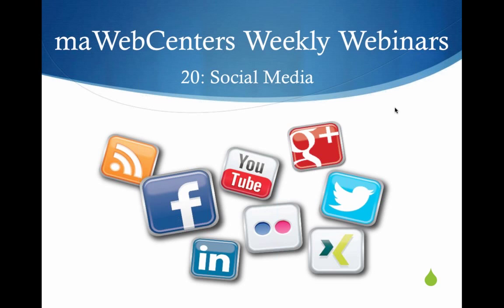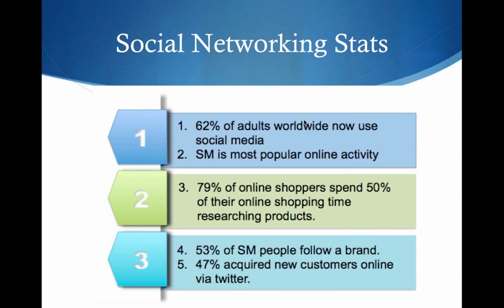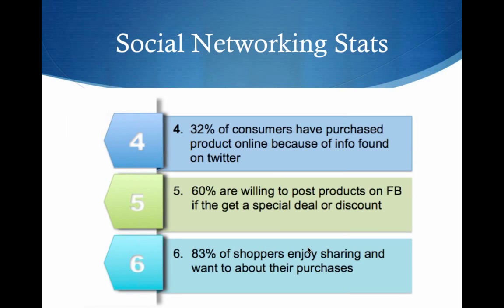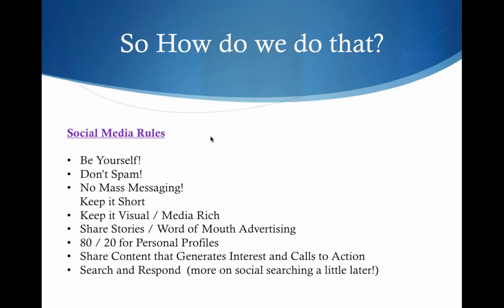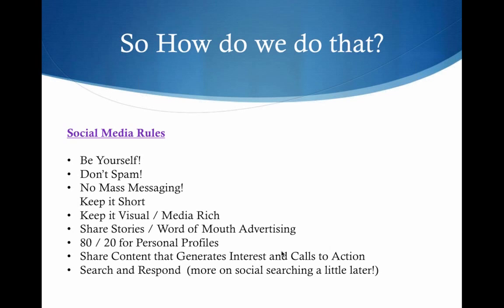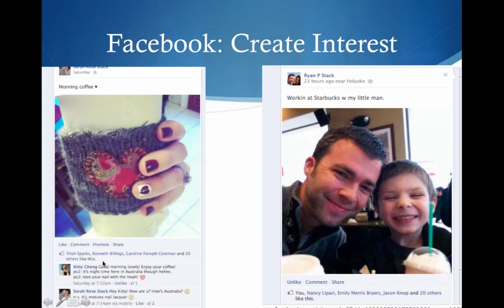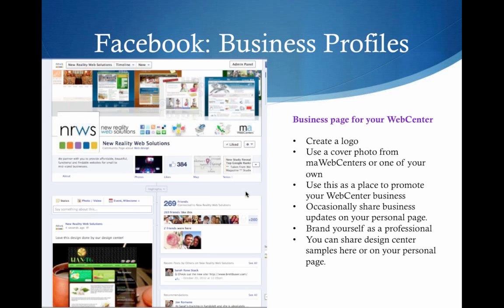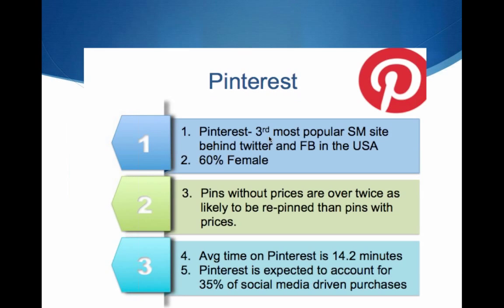Social Media & WebCenters 3 19 13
Social Media Overview
Online Personal Branding / Your Goals / Rules
Your online presence: Facebook, Twitter, Pinterest, Instagram Linked in, Blogs
Where to find good shareable content
Social Media & DRS
What about your clients?
Summary